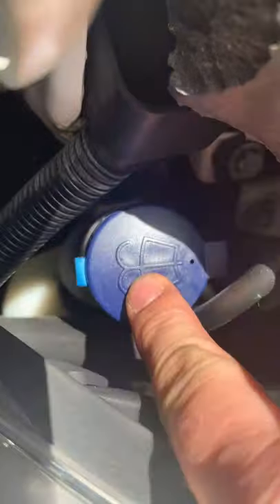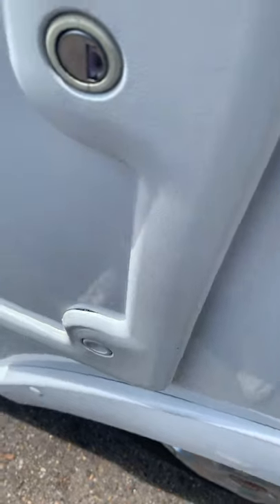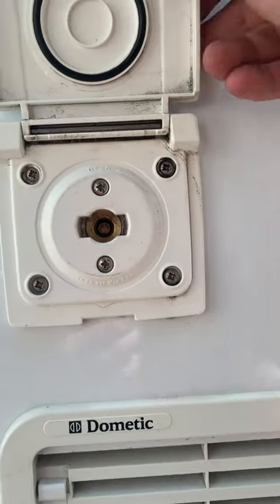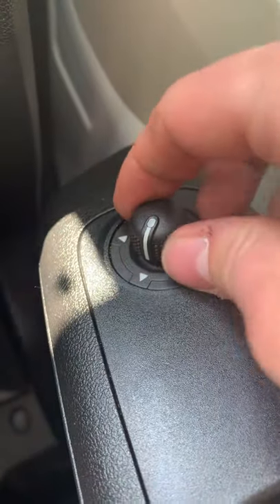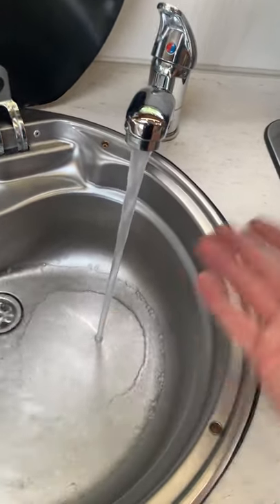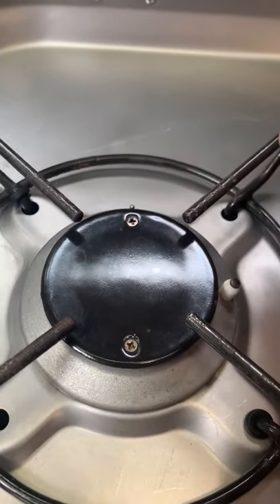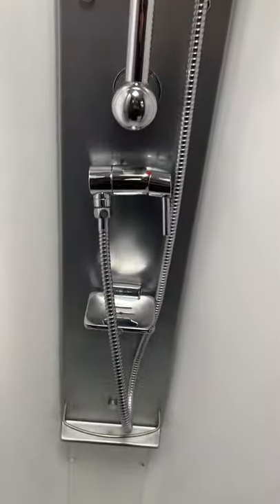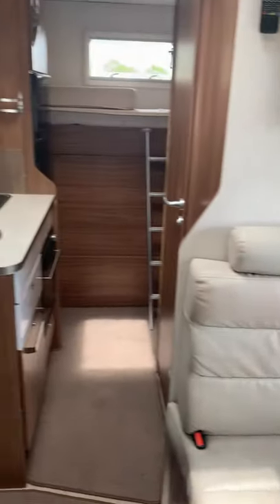Pilote Essentiel handover video